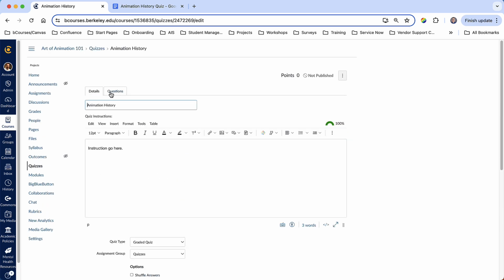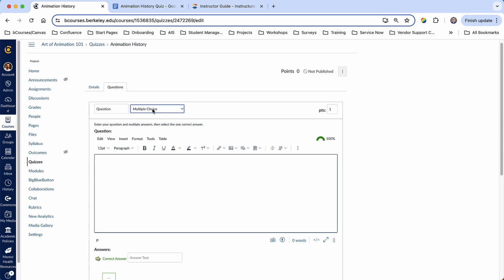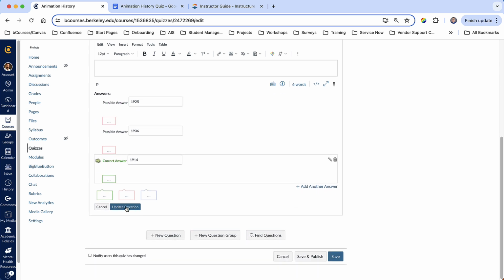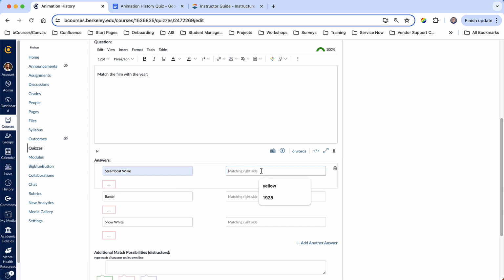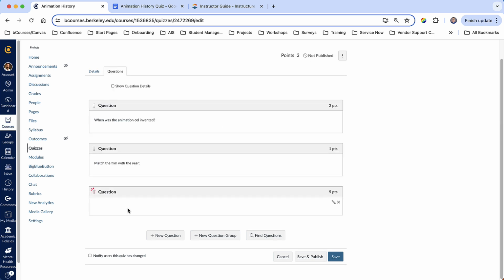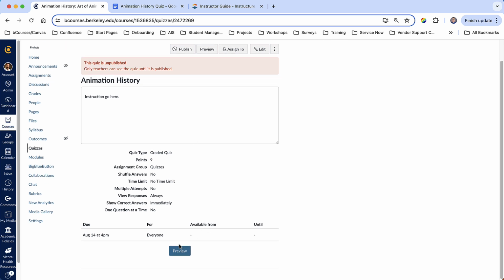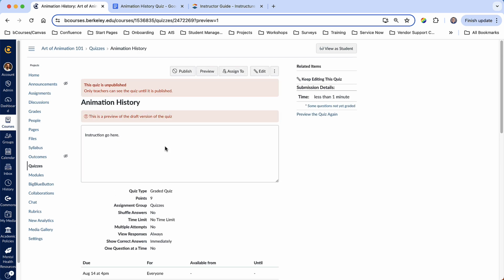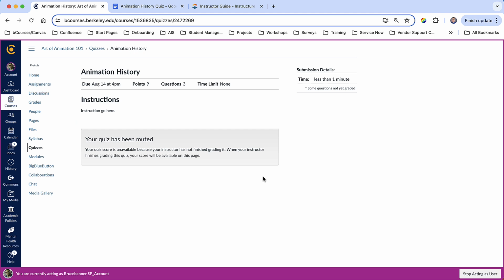Intro to bCourses Quizzes - Creating Questions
This video explains how to generate different types of questions for your bCourses quiz. It also covers how to preview the quiz and set the grade posting policy in advance so that you have time to grade essay questions.